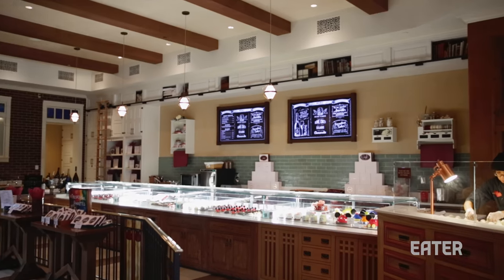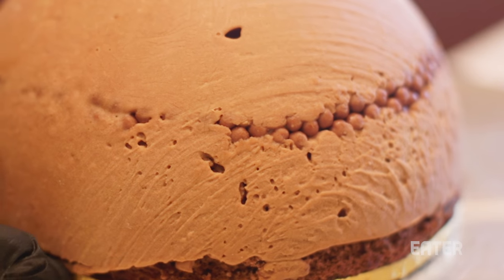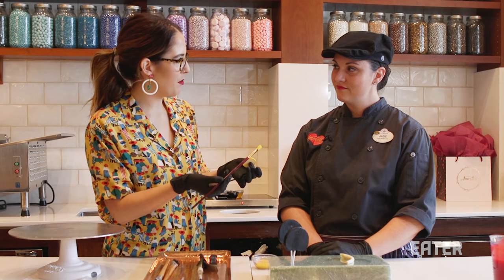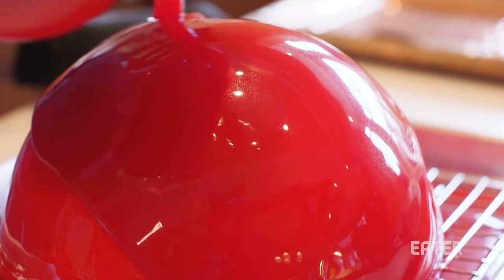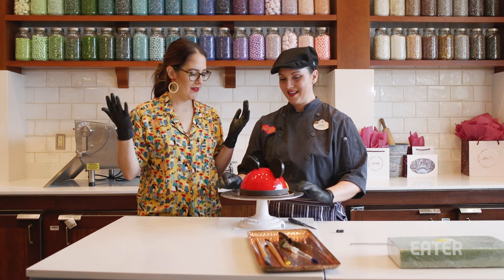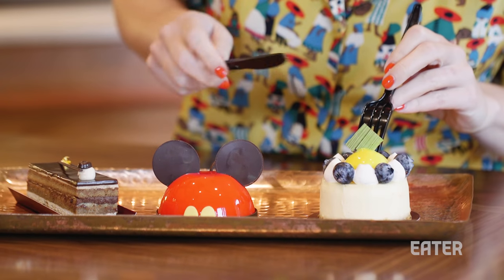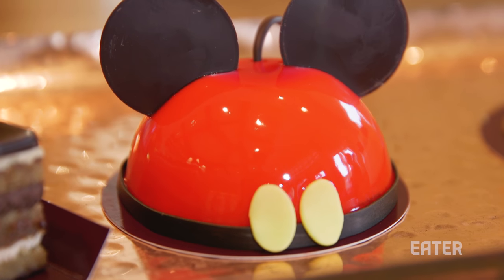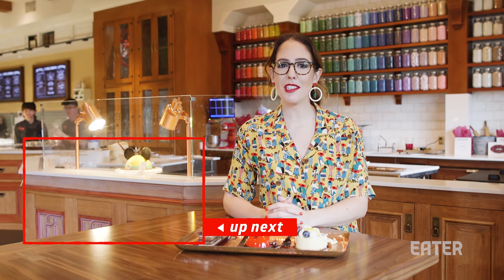There Is A High-Quality Pastry Shop Hidden In Disney World — Consumed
Sugar might be a standard order at an amusement park, but high-end pastry isn’t exactly the norm. In this episode of Consumed theme park journalist Carlye Wisel takes Eater through Amorette Patisserie, the French cake shop bringing a whole new dessert game to Disney World.